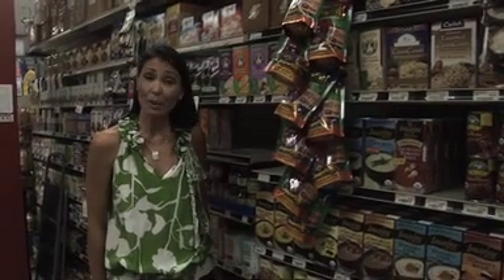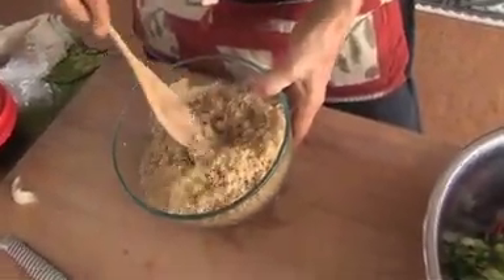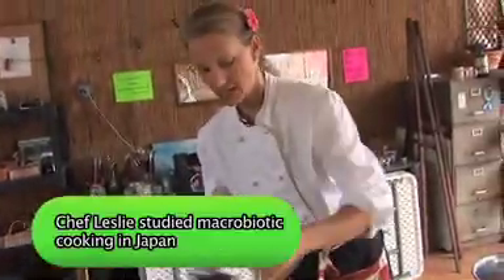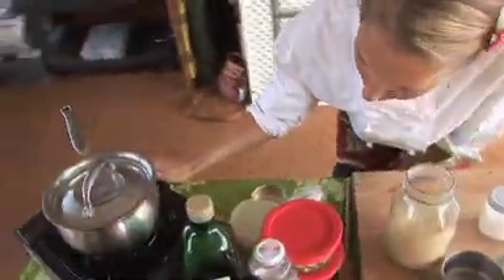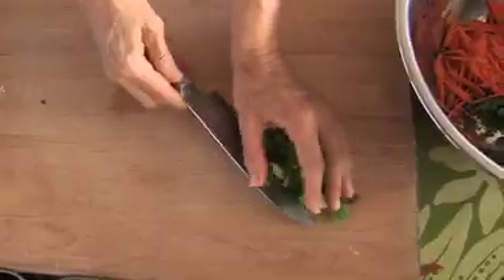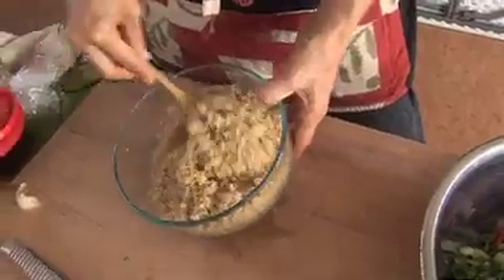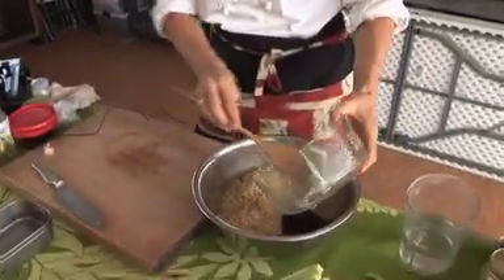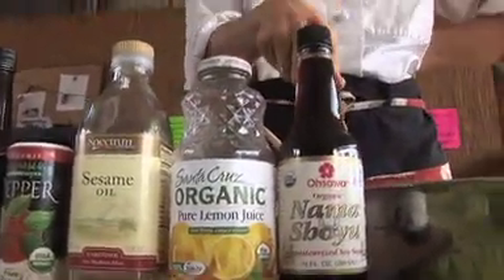Chef Leslie's healthy dishes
Chef Leslie is a personal chef on Oahu who specializes in macrobiotic cooking. Here's a healthy dish that you can make for the holidays that's healthy and ono-licious!